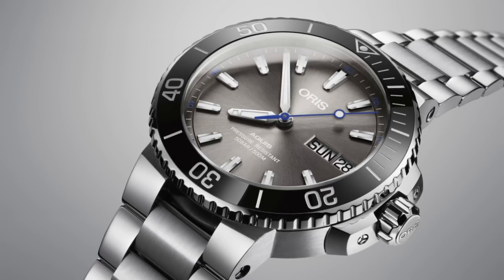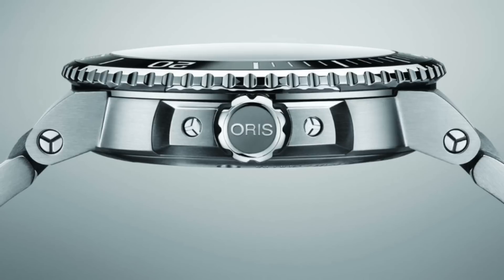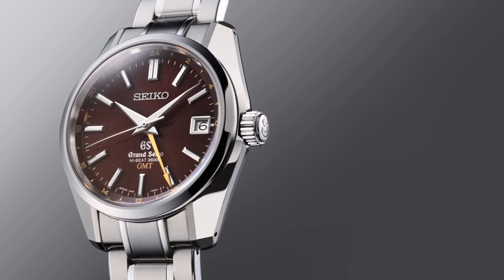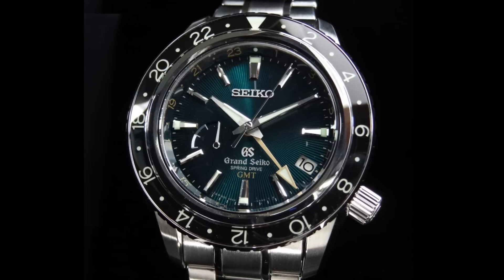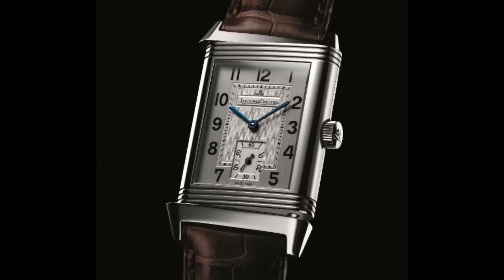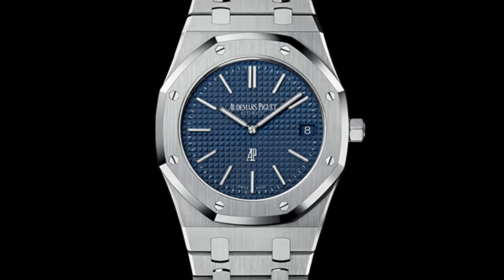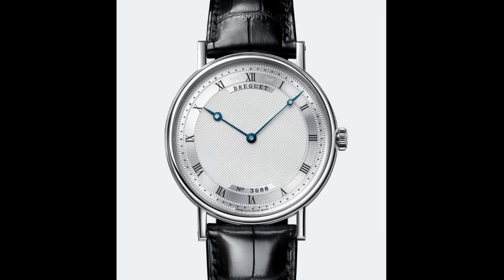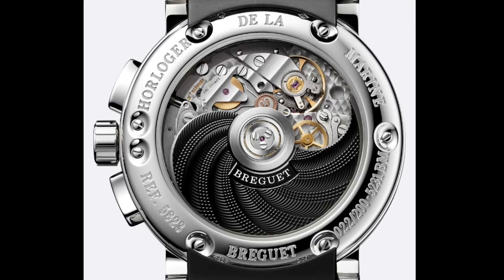The Best Finished Watches on the Market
In this video, I would like to talk about watch finishing as a whole and discuss the various brands which offer the best finishing at different price points.